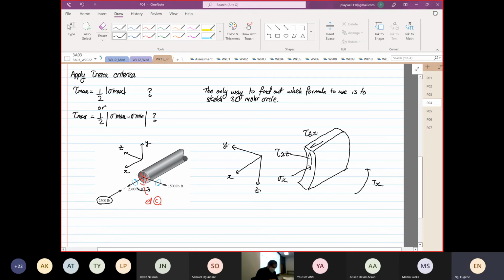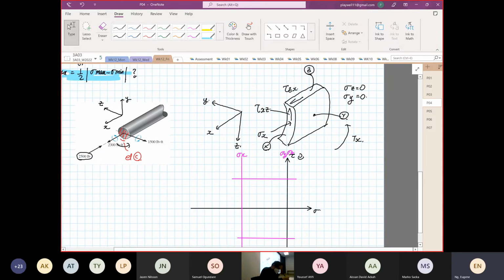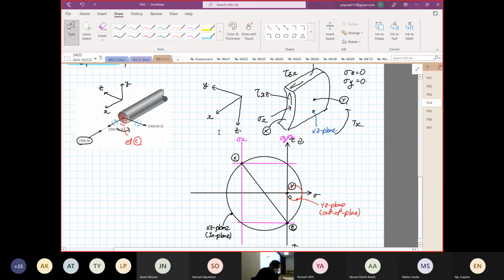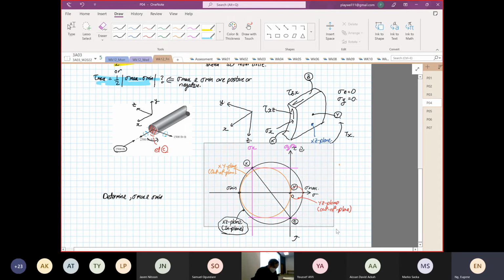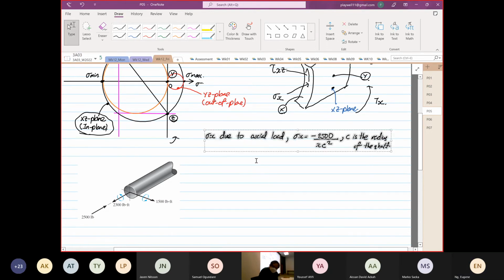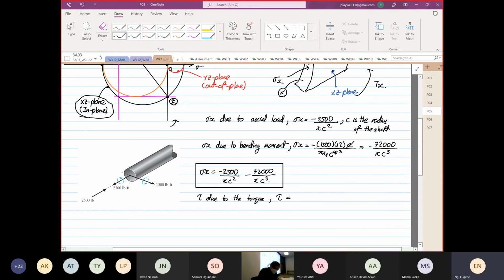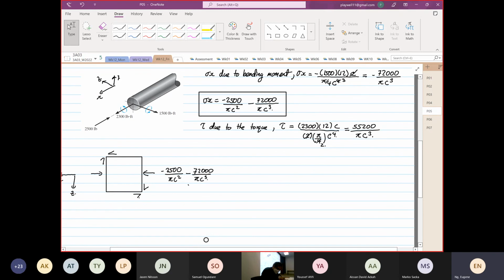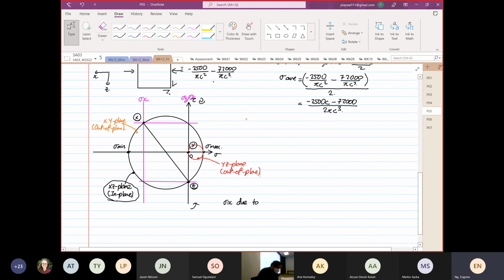Wk12 Fri Ductile Yield P05